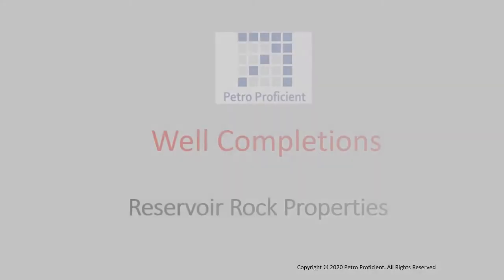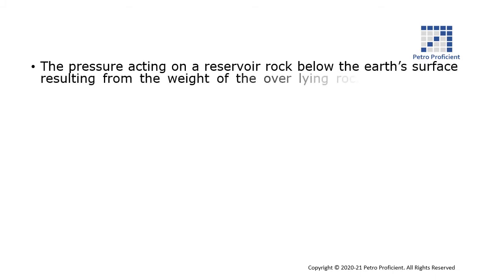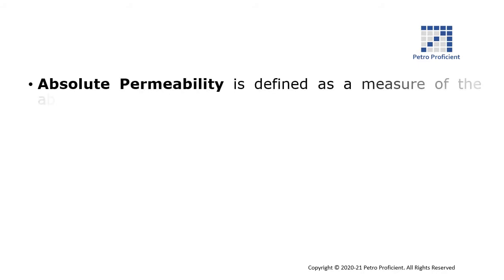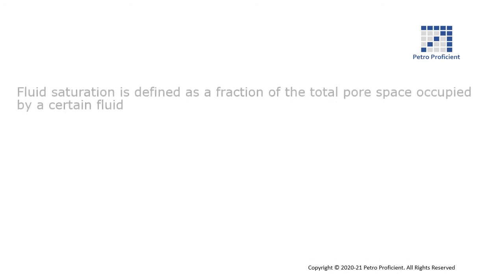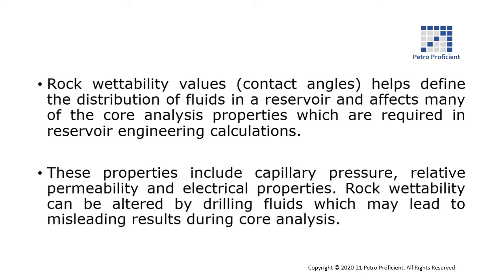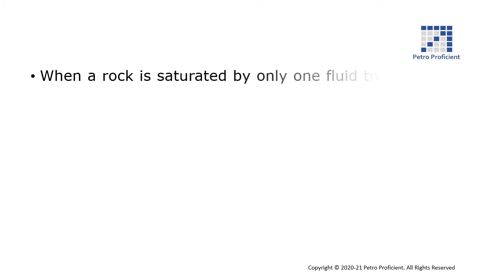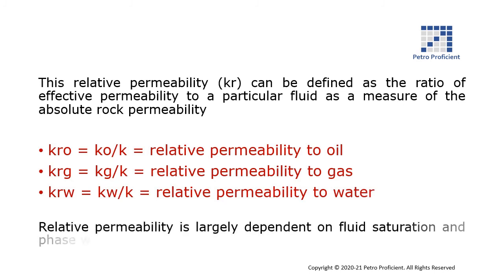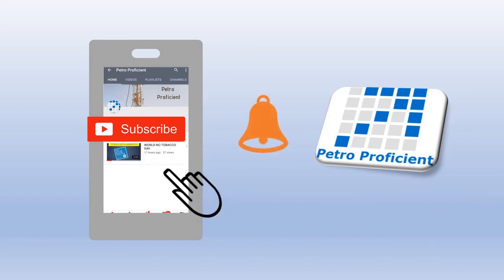Oil and Gas Well Completion | Reservoir Rock Properties.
This video discusses the oil and gas reservoir rock properties of an oil and gas reservoir and some basic terms in reservoir engineering.

*Petro proficient links to Videos*